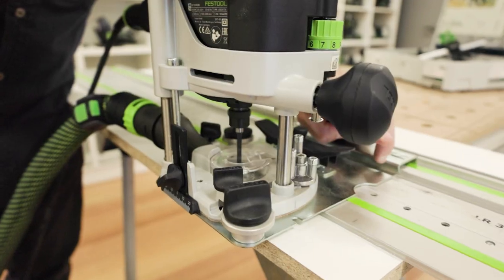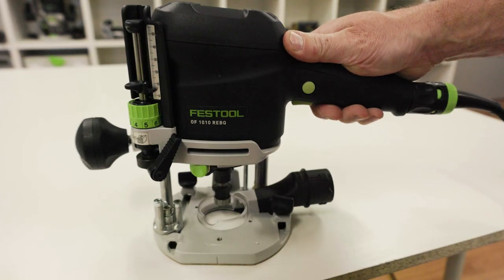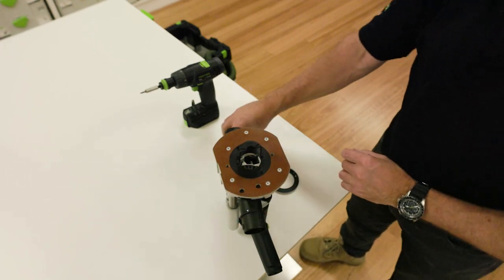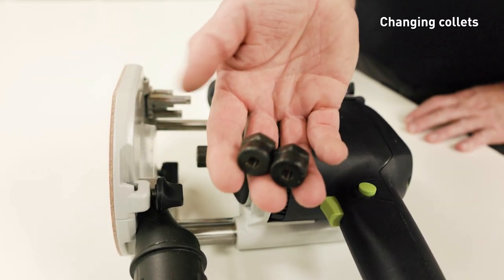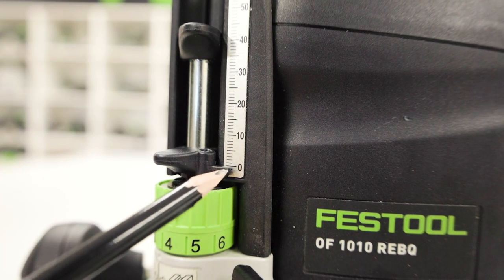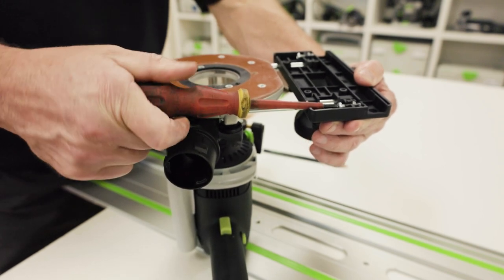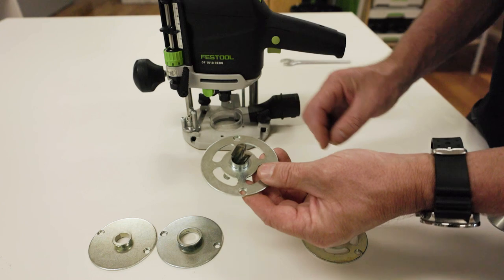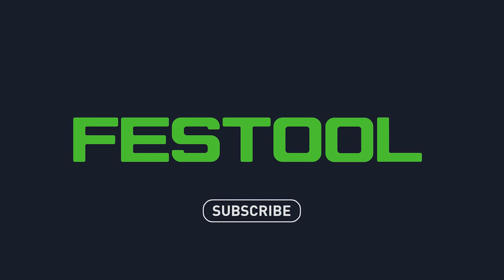Complete guide to OF 1010R 55mm Plunge Router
0:05 Introduction
0:22 Plug it lead
0:36 Turning on the router
1:01 Setting the motor speed
1:25 Dust extraction
1:54 Chip catcher
2:30 Changing cutters
2:50 Removing cutters
3:04 Changing collets
3:34 Setting the zero point & Fine adjustment
4:29 Guide rail routing
5:24 Working with parallel guides
5:50 Coping rings